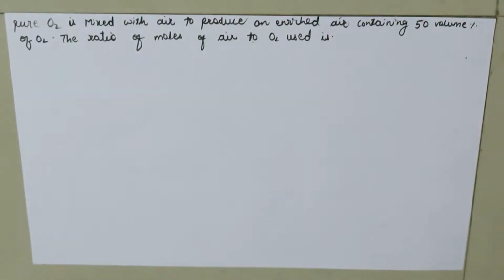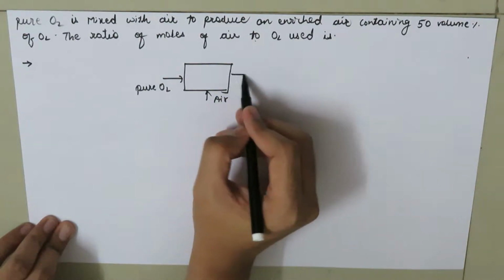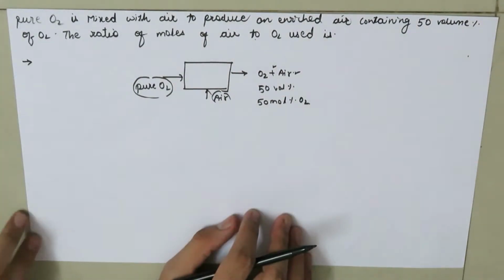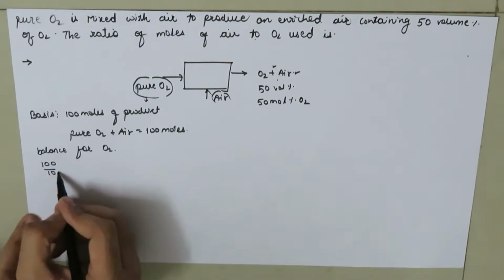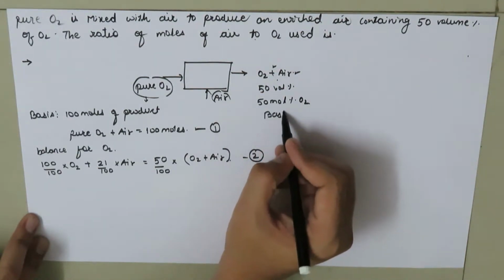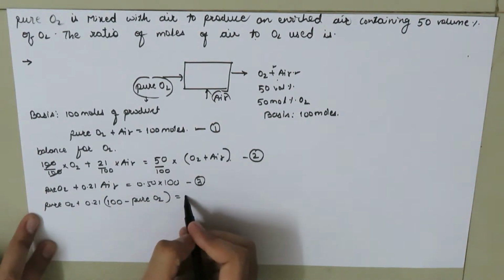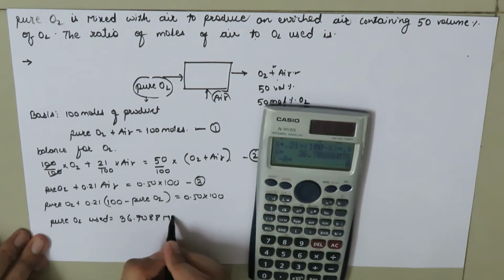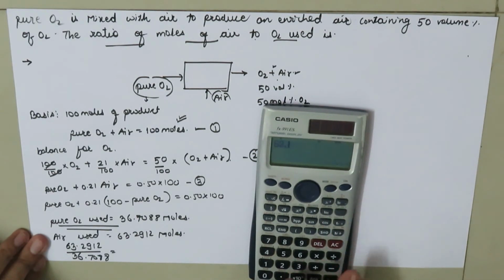problem based on mixing of pure oxygen and air